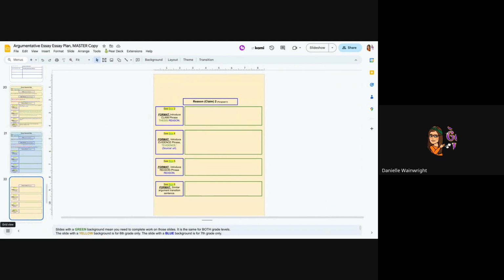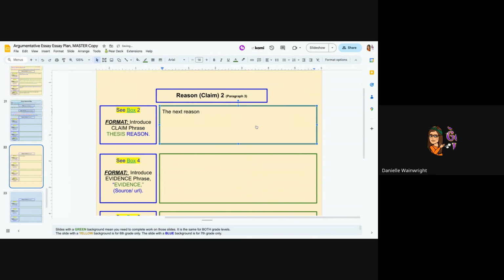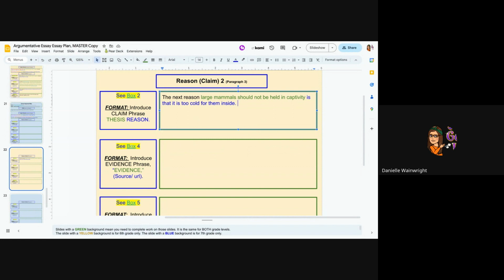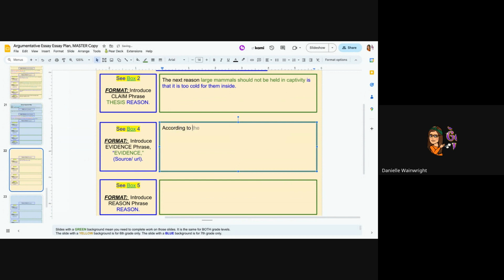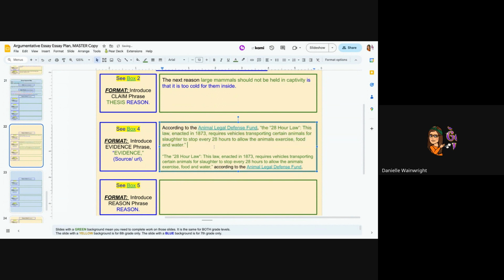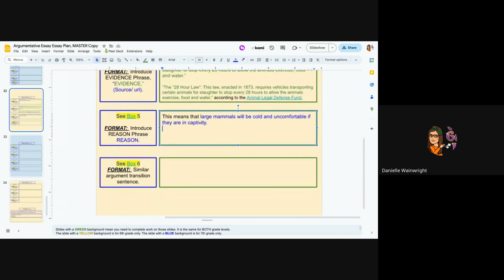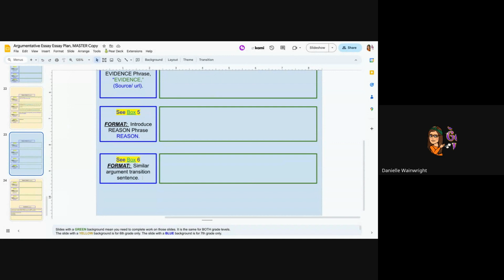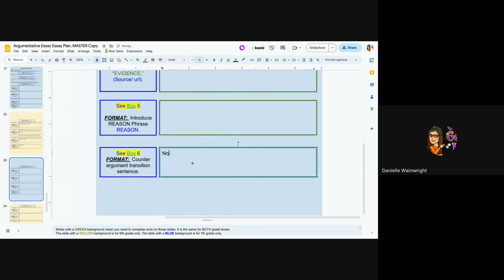Argumentative Essay Body Paragraph Two